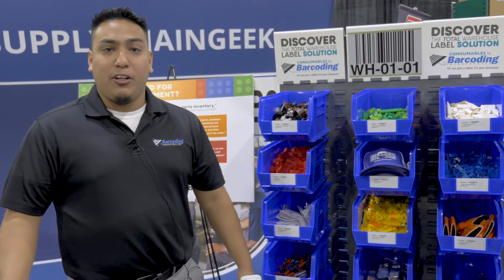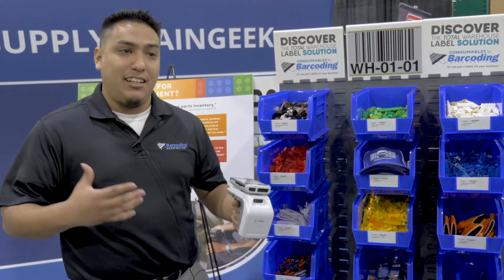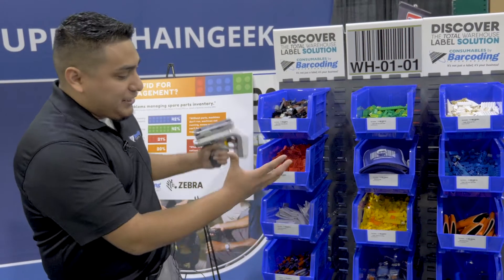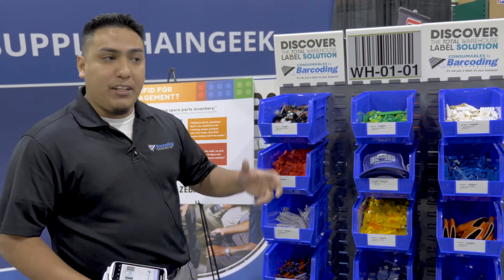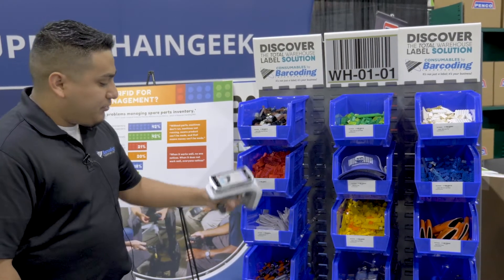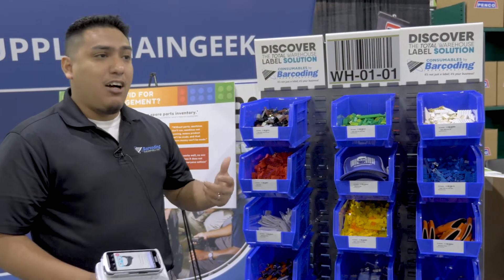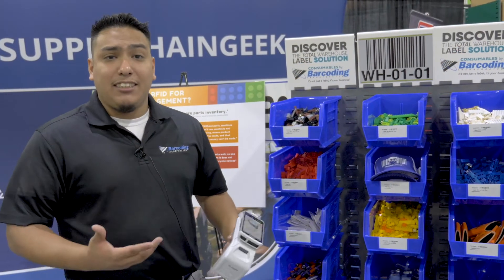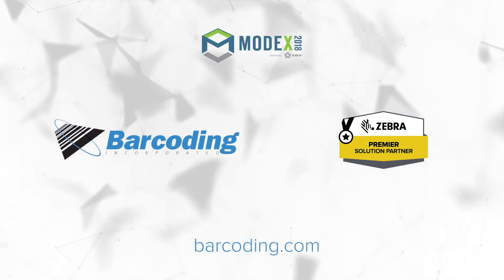How to Track MRO Inventory with a Handheld RFID Reader (Demo from Barcoding, Inc.)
At Modex 2018, Barcoding, Inc. showed how you can use a handheld RFID reader to quickly locate parts in an MRO store. We also showed how to use the same handheld reader to complete a quick cycle count. Featuring our partner @ZebraTechnologies